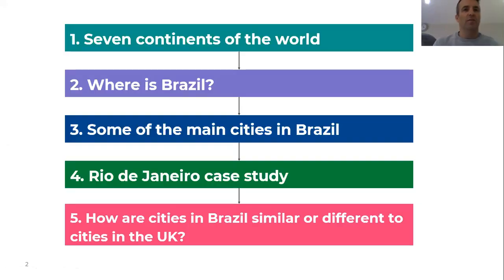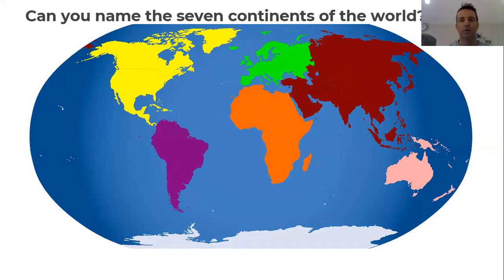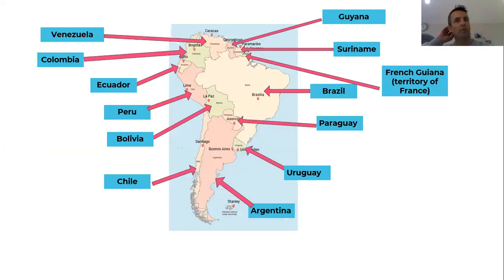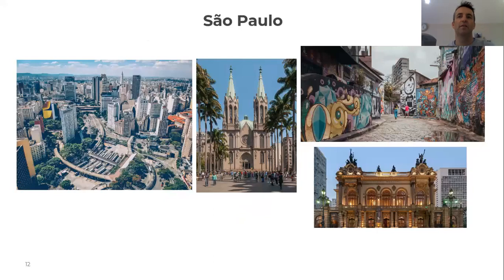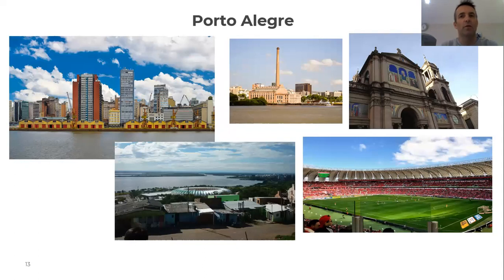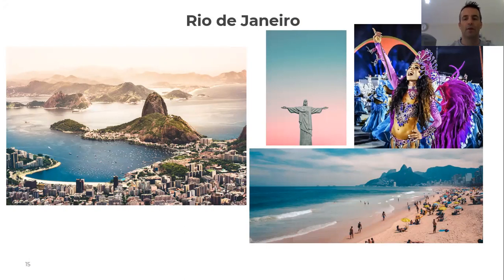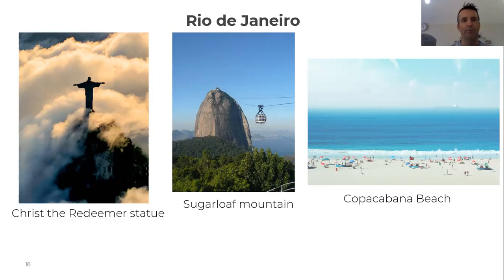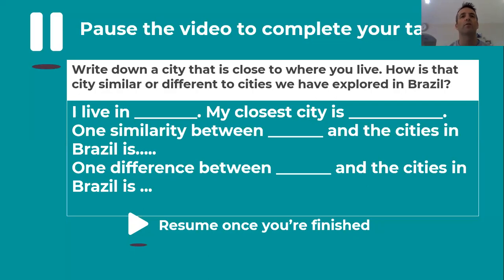Geography - Year Two - Wednesday 20th January